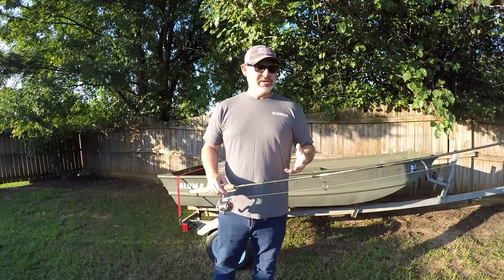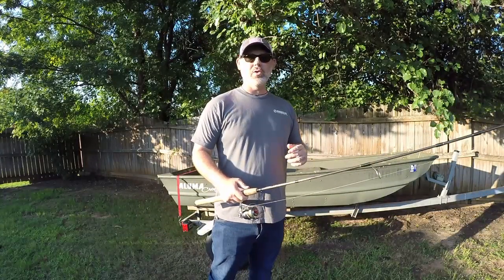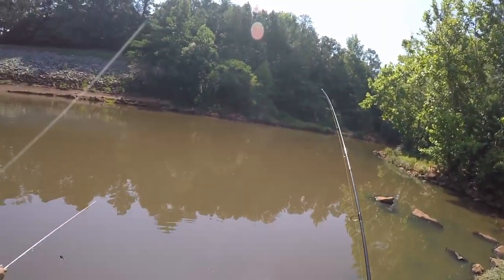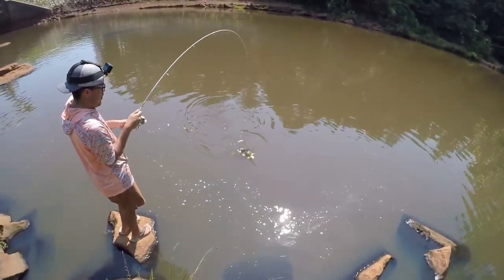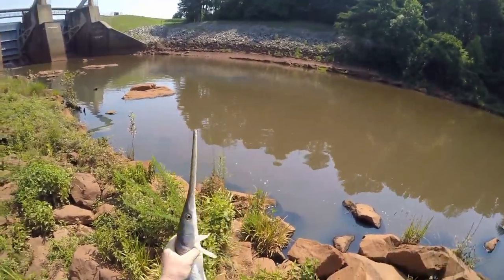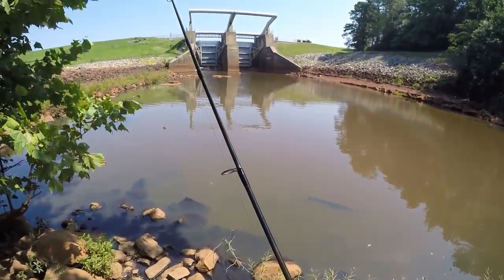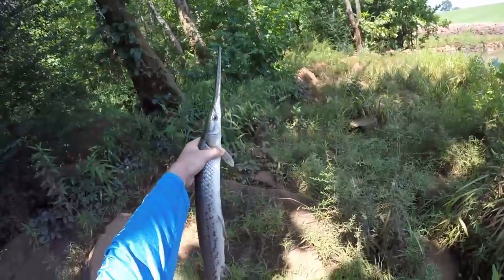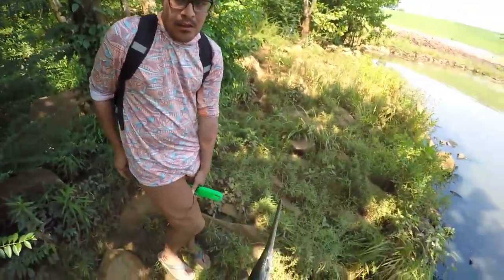Catching Monster Gar In The Summer Heat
Join us on this epic adventure as we brave the scorching summer heat to catch monster gar! Watch as we strategize, bait, and reel in these elusive giants in this thrilling fishing expedition. Thank you all so much for coming along on this summer adventure with us!!

Braided Line
Leader Line
Fish Grippers

Fishing Shirts:

SPF PFG Shirt Without Hood
SPF PFG Shirt With Hood